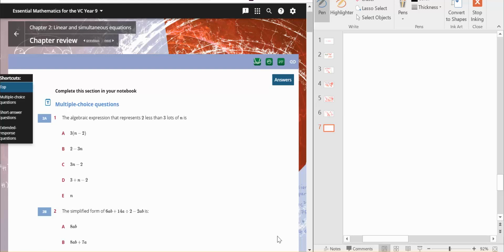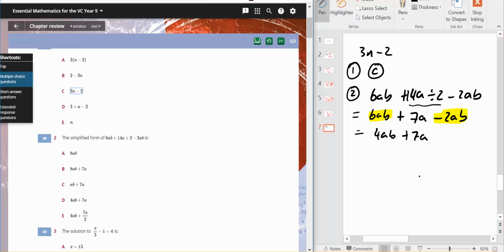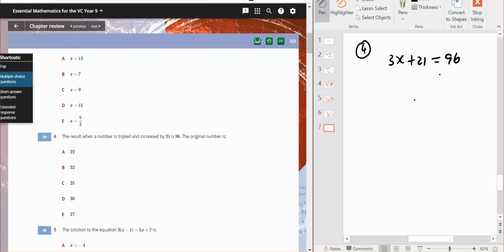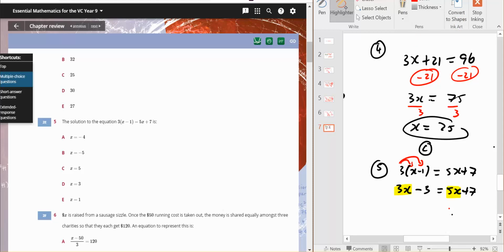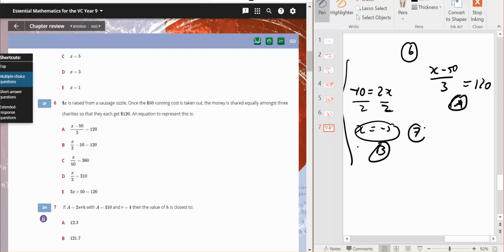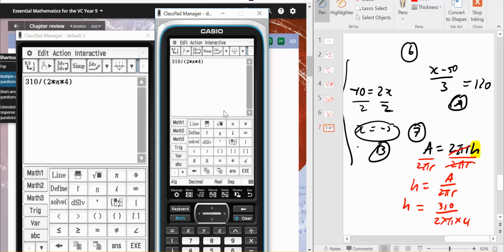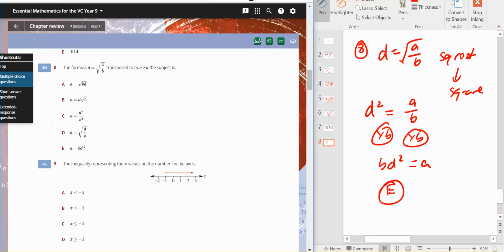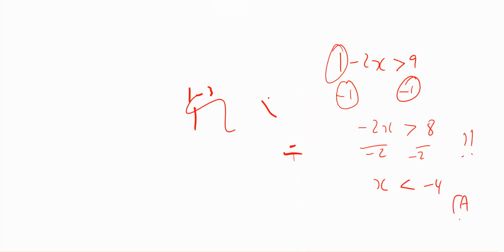Year 9 Maths Chapter 2 Multiple Choice Question 1 8, 10